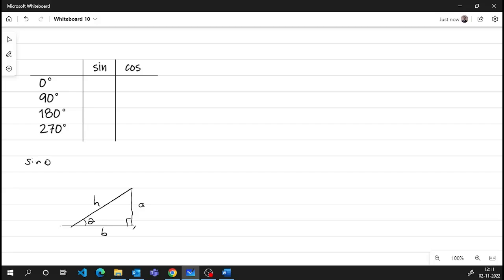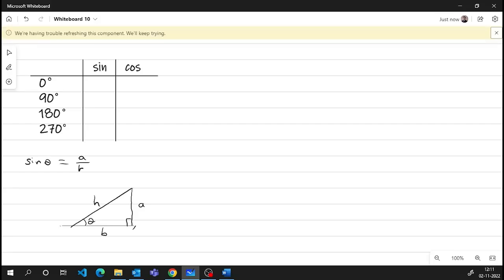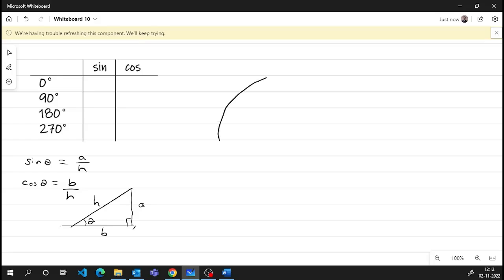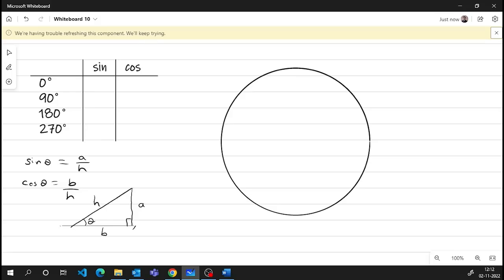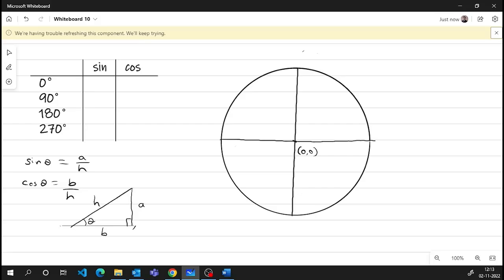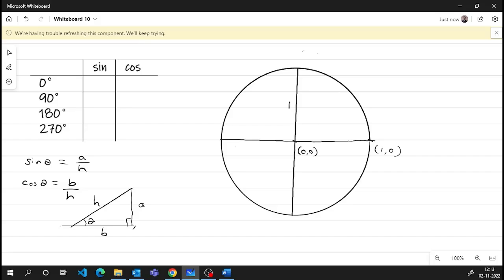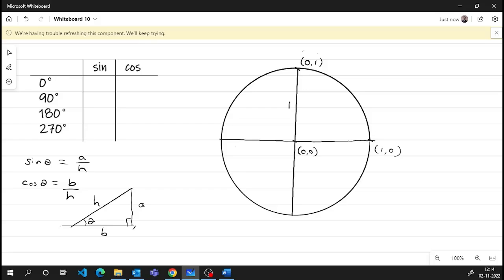Part 1 of 3 Unit Circle Method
How to quickly find sine and cosine of standard angles (e.g. Sin 0, Sin 90, Cos 180 and so on)